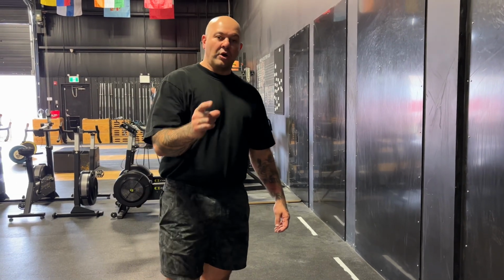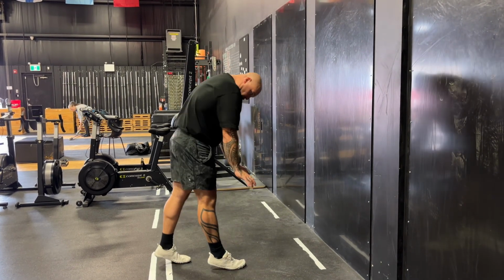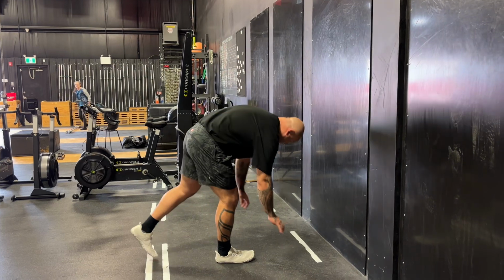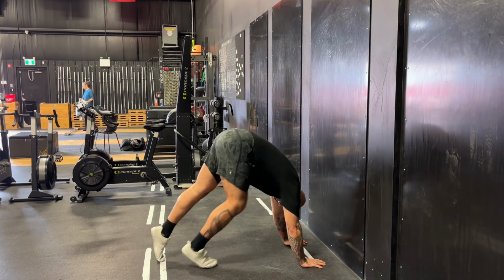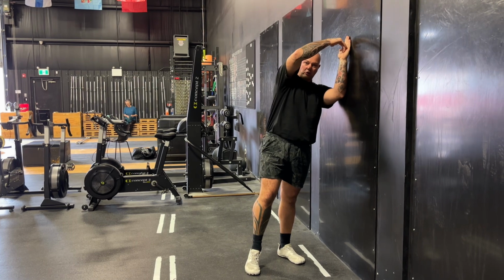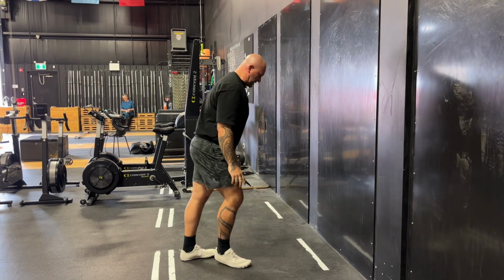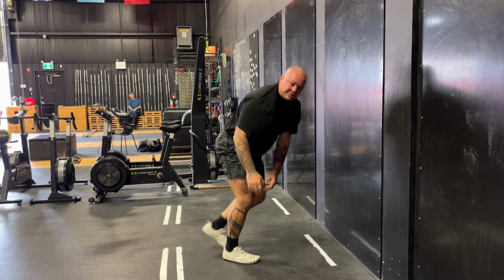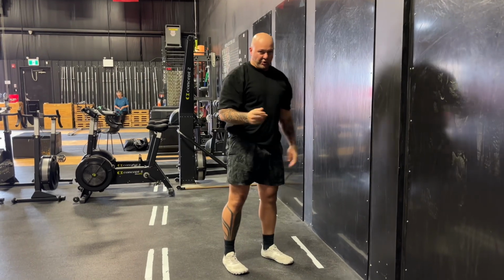Handstand Kick-Up discussion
Coach Chad demonstrates an appropriate kick up to the wall in handstand and coach. Justin engages in conversation of various ways to complete this drill.
Our main goal is to teach that one must start with your shoulders as far over your hands as possible and to quickly get your hips over your shoulders while you move in to the kick up positions, this is a key step and understanding and perfecting the kick up to the wall under control